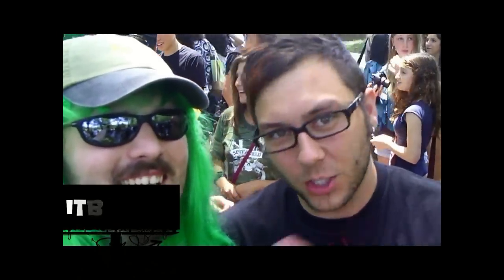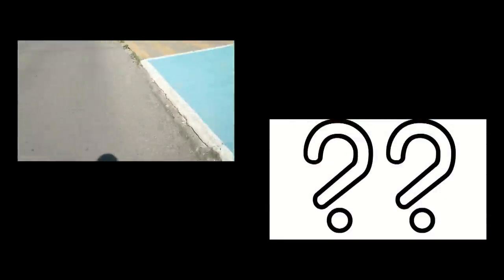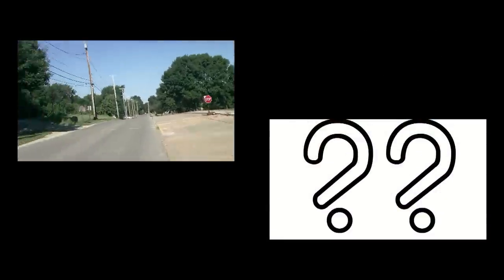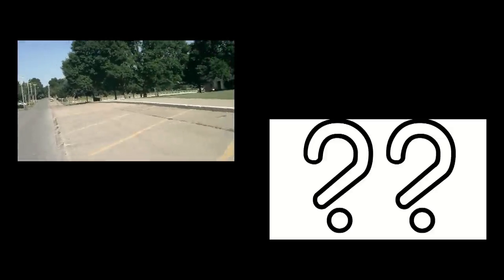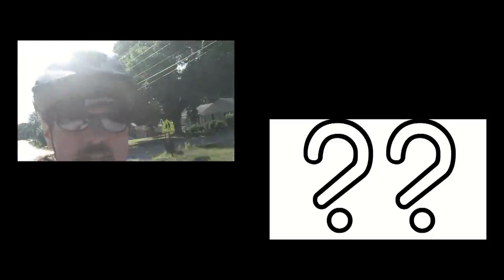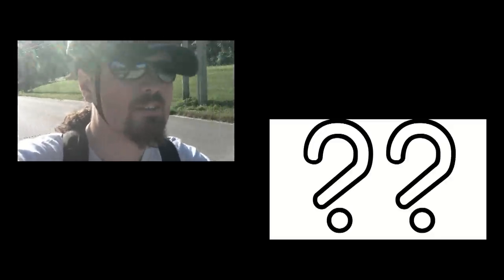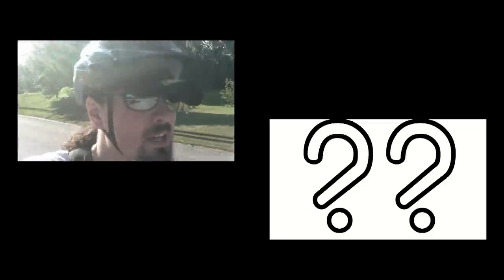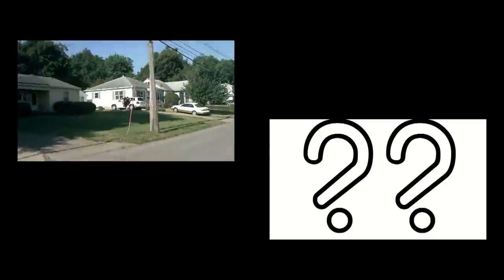Un-boxing my Polaroid Shoulder Camera Mount (7.21.11 Day 213)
Un-boxing my Polaroid Shoulder Camera Mount
struggling YouTuber
7/21/11